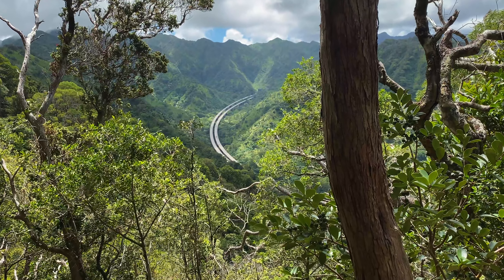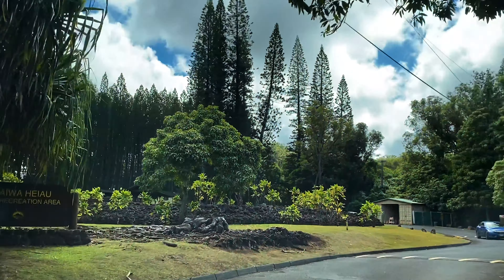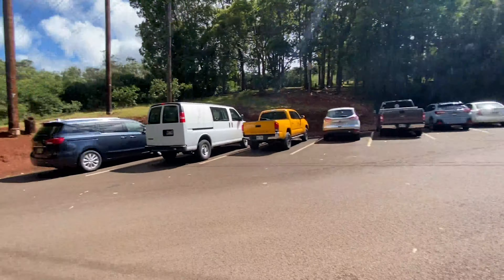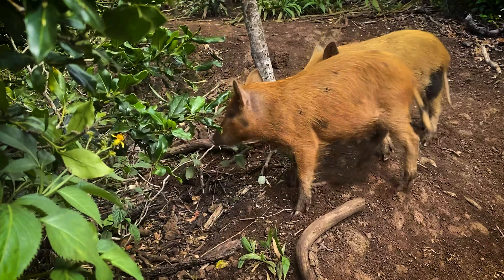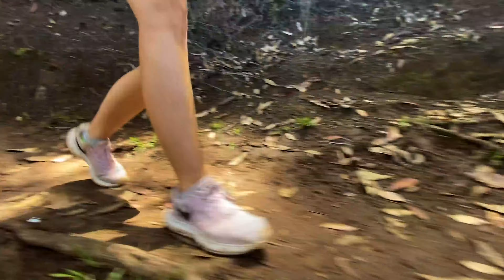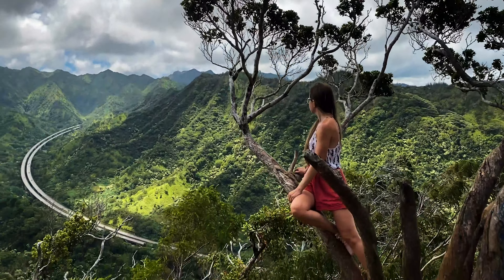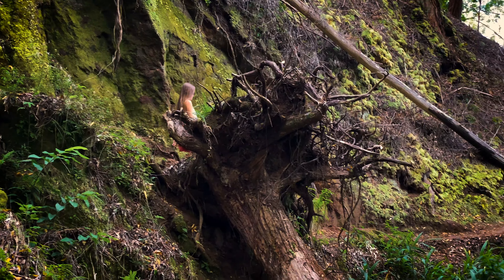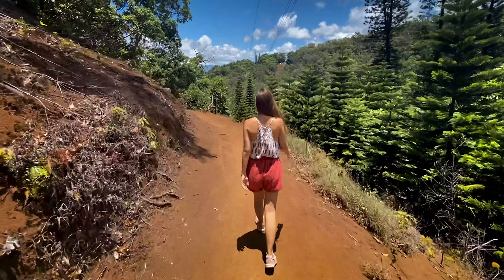Aiea Loop Trail on Oahu Hawaii - The "Pretty Tree Hike" - Bryce's Trail Guide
A few things to know about hiking Aiea Loop Trail on Oahu, Hawaii, the go-to trail for families and hikers of all ages.  From where to park, what to expect and what to look for, join me as I grab my camera and a friend and hit the trail.

Meghan's IG: Vitaviva96
Trail Guide IG: BrycesTrailGuide

* It is the H3 that cuts up through the valley, not the H1.  Big thanks to Lee Gore for pointing that one out to me.  My bad :)